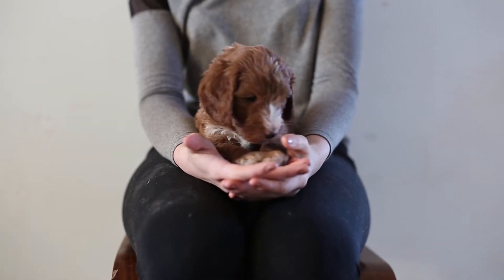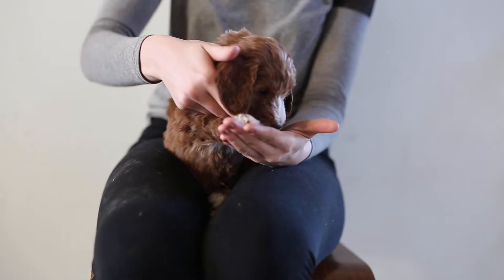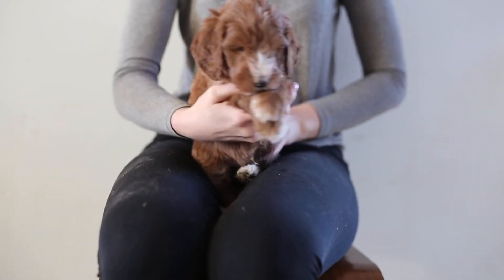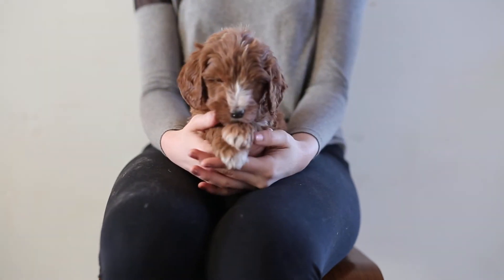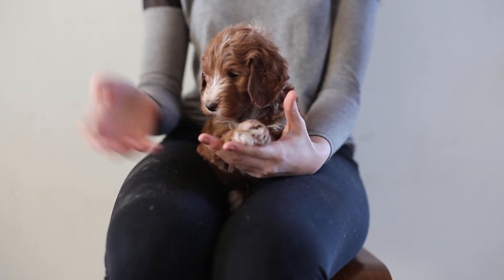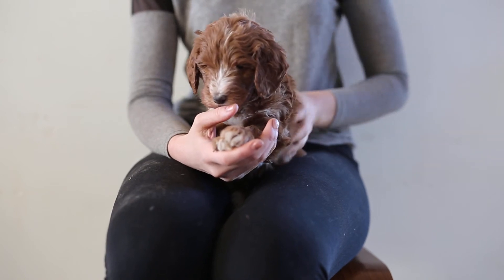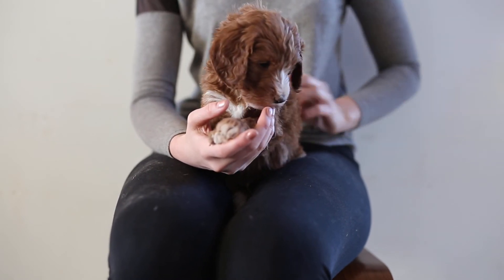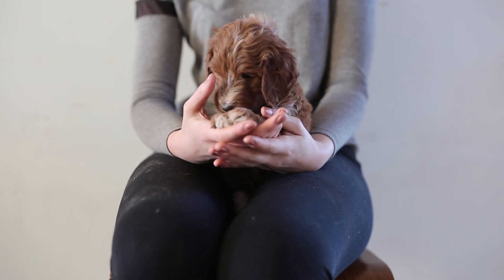Mountain Blue Doodles Goldendoodles Autumn 12/2017 Boy Caramel